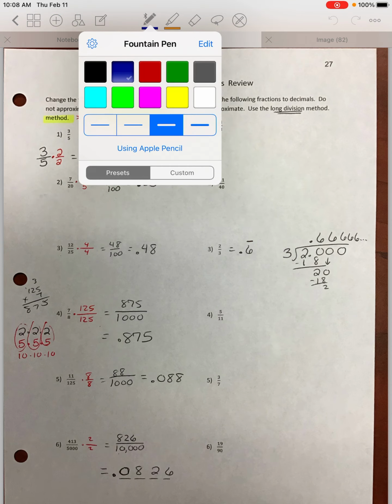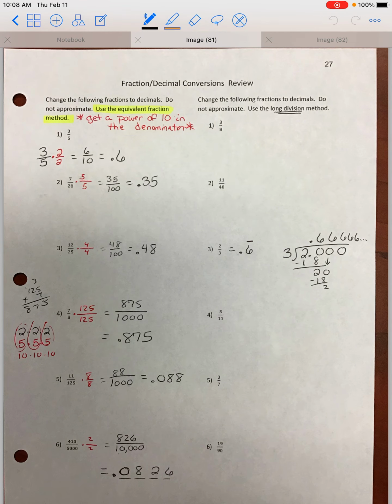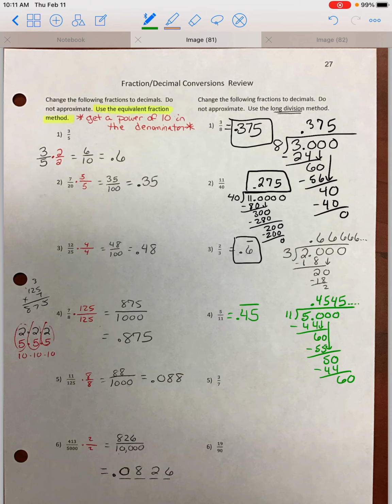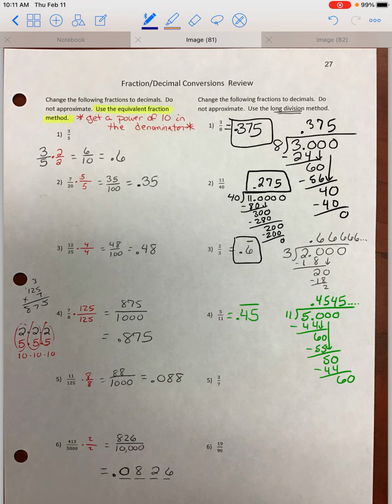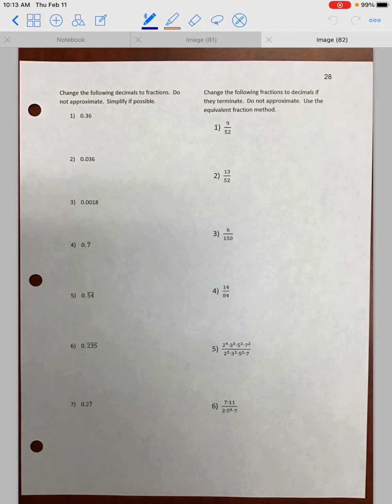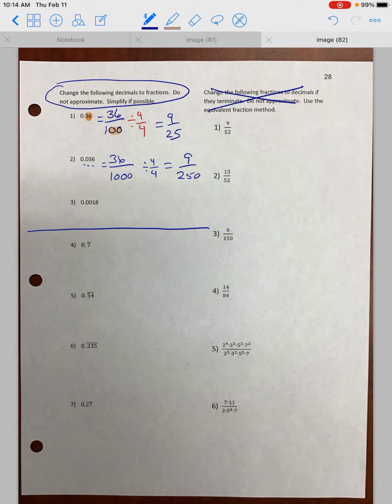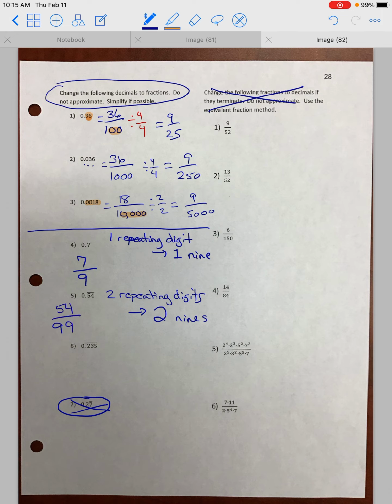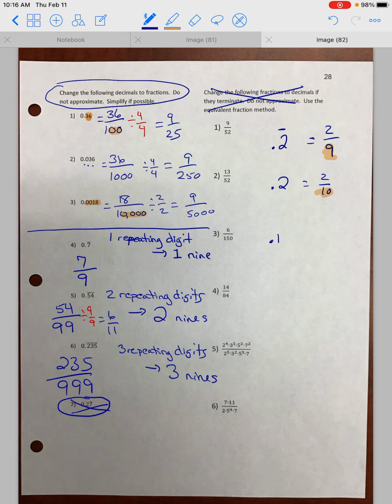HO 27-28 Converting between fractions and decimals